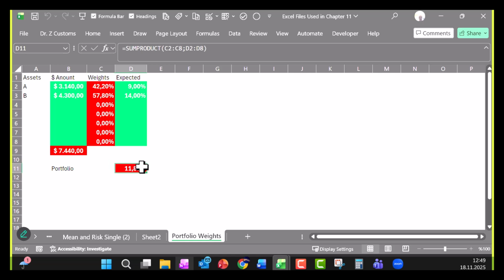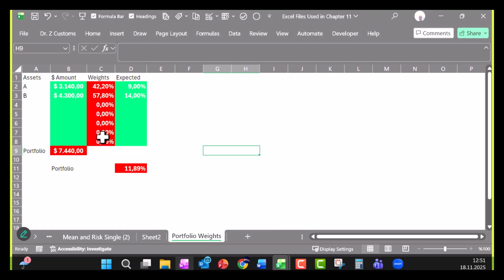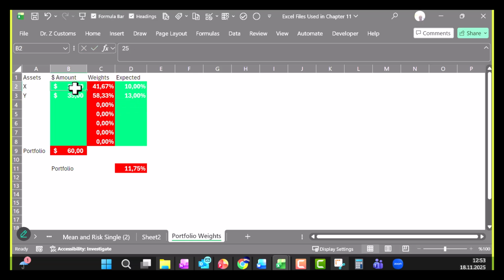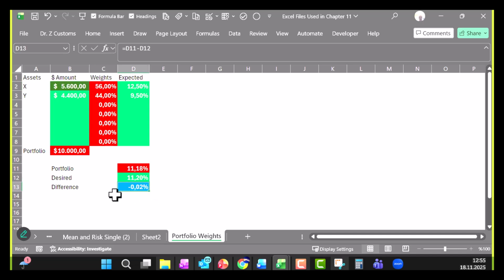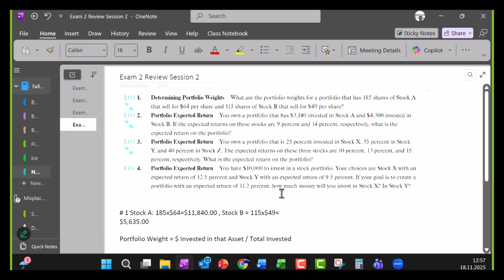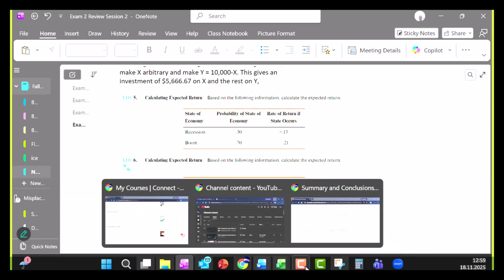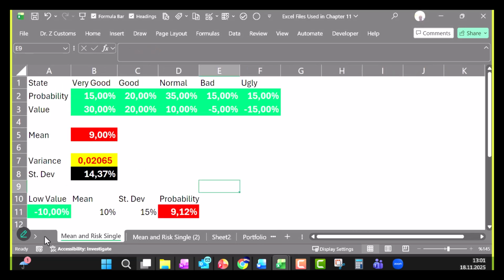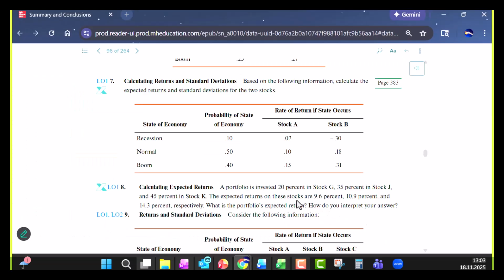Exam 2 Review Session Part 7